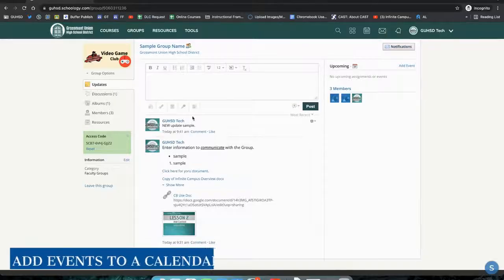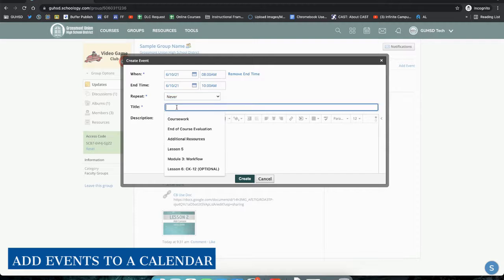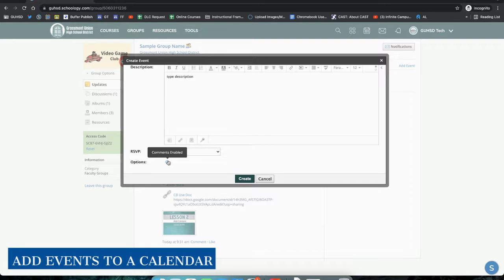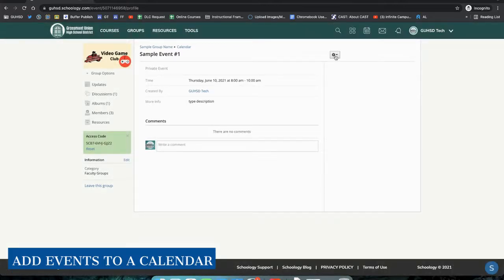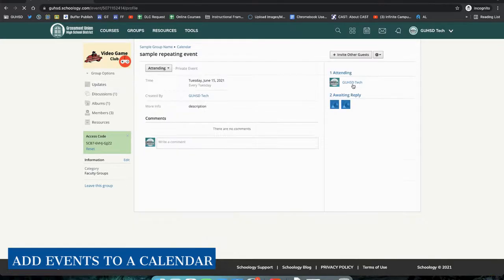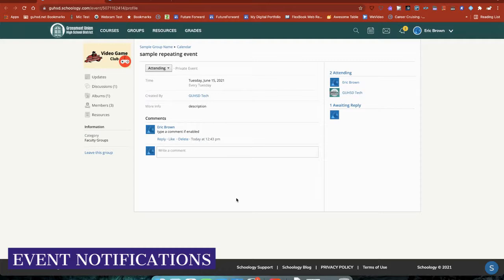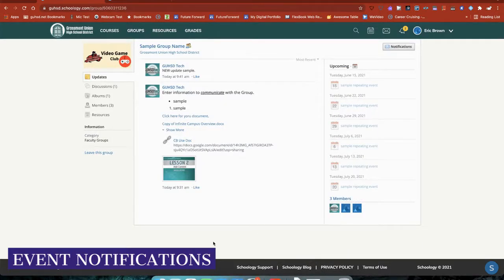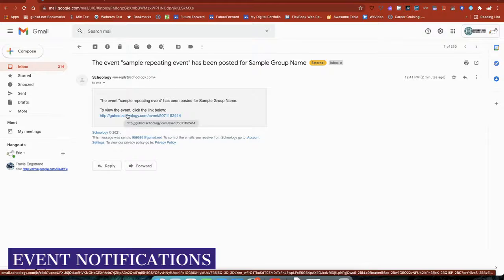Schoology Groups (Lesson 6 - Group Calendar Events)